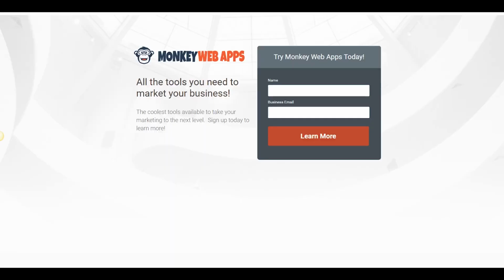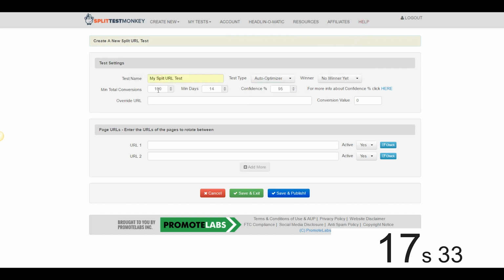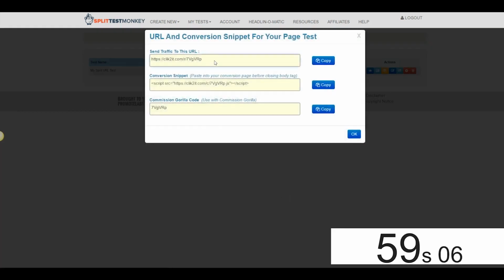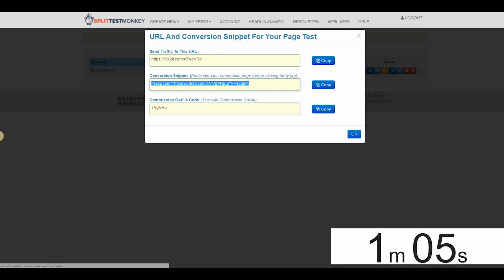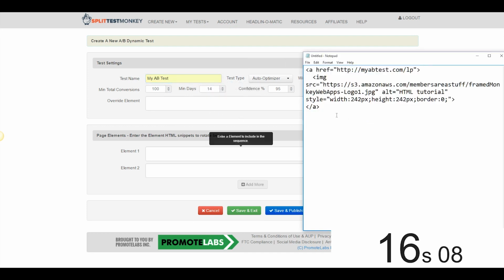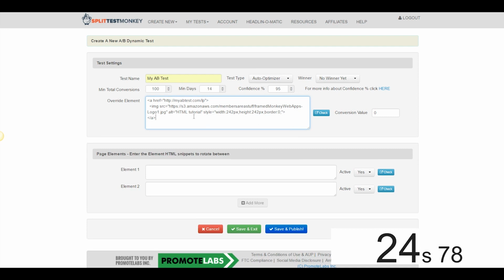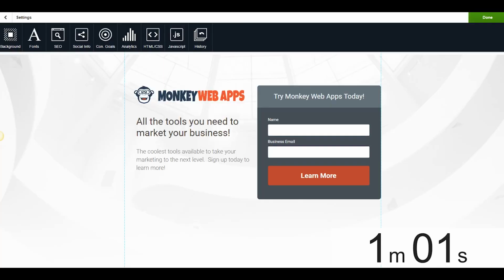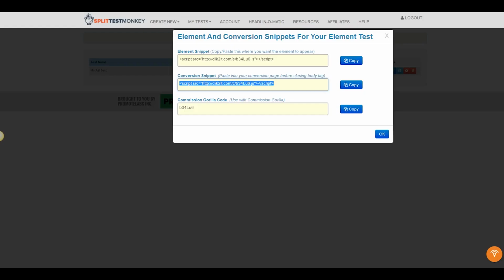Split Test Monkey Review 2022 | $1 Trial | Demo | Best Split Testing Software For Testing Websites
plus my SPECIAL BONUS:  "SEO Split Testing" Video Course for FREE.

In this video I review Split Test Monkey as well as give you exclusive access to the Split Test Monkey Demo for 2022. You will also learn how to use Split Test Monkey to get a competitive edge for your online marketing business using these killer techniques for A/B testing your websites.

Split Test Monkey is the best A/B testing tool in the market.

Split Test Monkey Review 2022  | Demo | Killer Techniques For Split Testing Websites | A/B Testing

Whether it is an ordinary landing page, an opt-in to your funnel, or even a video that you would like to split test for conversions, Split Test Monkey Pro can do these SEO tasks for you with just a few clicks.

You do not have to be an SEO expert to use Split Test Monkey. It does all the work for you.

WHAT IS SPLIT TESTING?

Split testing, commonly referred to as A/B testing, allows marketers to compare two different versions of a web page — a control (the original) and variation — to determine which performs better, with the goal of boosting conversions.

Ideally, there will be only one difference between the two pages so the tester can understand the reason behind the change in performance.

Split Test Monkey automates this for you.

It has been developed, tweaked, tested and fine-tuned by a team of experienced marketers.

MAIN FEATURES OF SPLIT TEST MONKEY - THE BEST A/B TESTING TOOL (BEST SPLIT TESTING SOFTWARE)

All it takes is to input the URLs to several sites that you want to test, whether it is a web-page, a video, or an opt-in page, with different headlines.

You can test up to six URLs at a time.

In the dashboard you get an eagle's eye view of how many visitors visit each page, conversions each page receive, and stats on which pages work best.

You will get to see the percentage conversion rate on each page and optimize your campaigns accordingly.

You also get an auto-optimizer feature.

Before it would take time to monitor conversions, check data, and manage your links.

With the auto-optimizer you don't have to do this stuff!

It has built-in defaults but once you choose your criteria for a winning page, it then acts accordingly.

For example, how long the test should run, how many conversions are needed before a winning page is chosen.

The software automatically finds the winning page with a calculated confidence level, and after that every future visit is routed to it on auto-pilot.

It is split testing made easy.